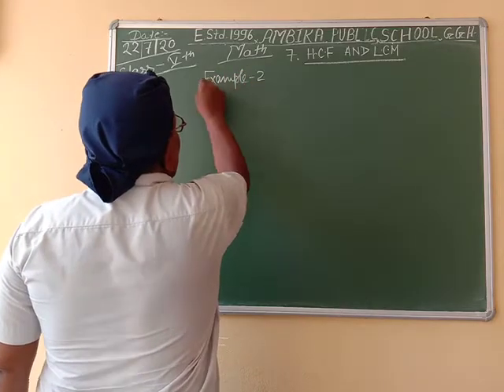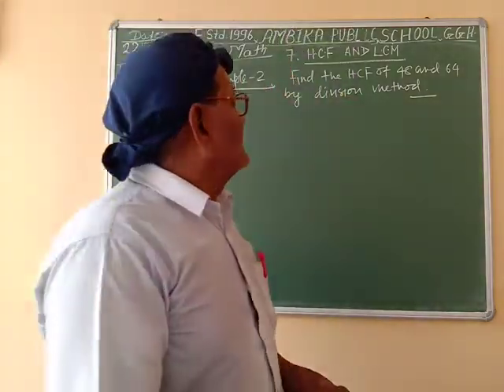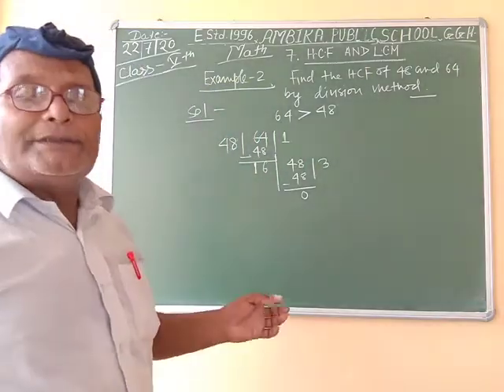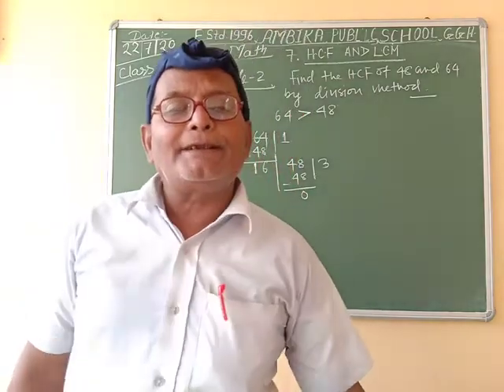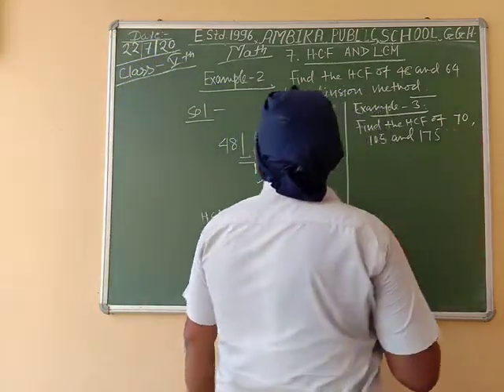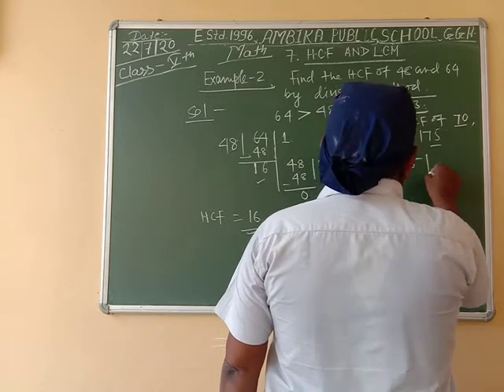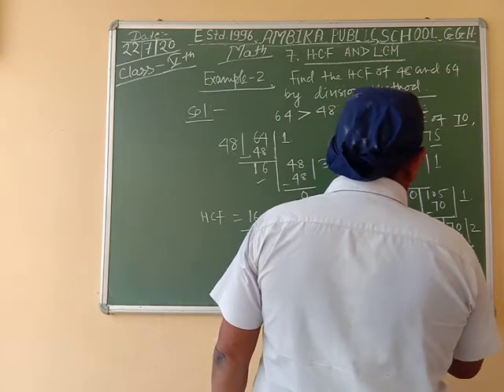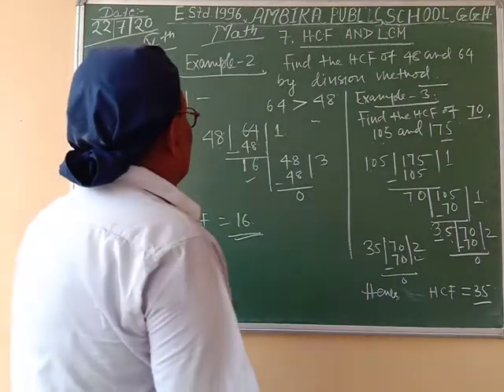APS |Class-5|Day-42|Math| 7- H.C.F. and L.C.M. Part-3|by S.B.Singh